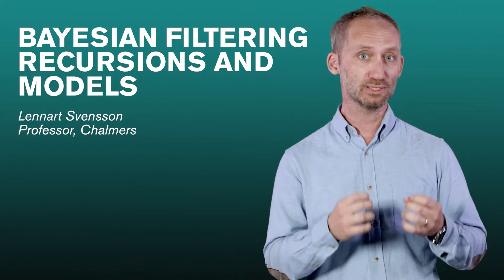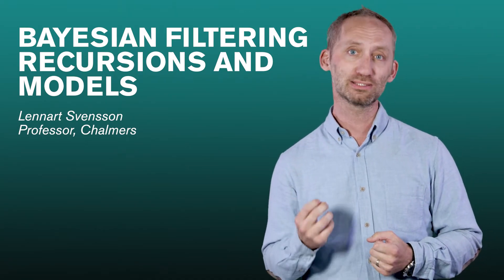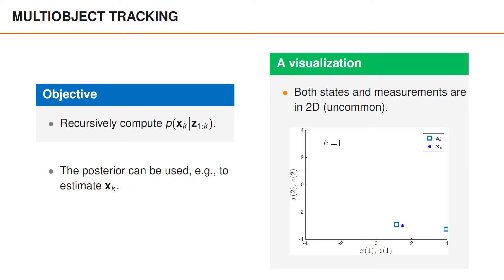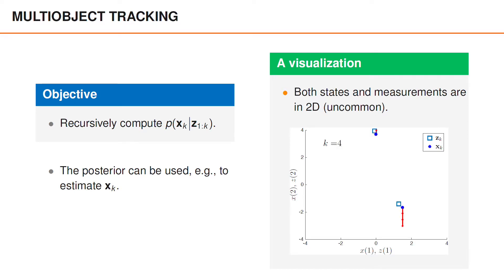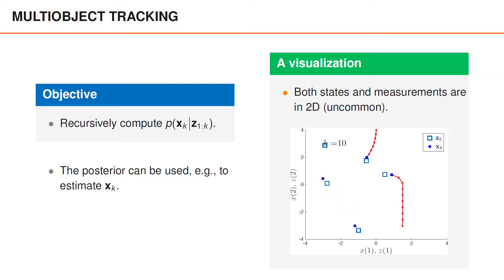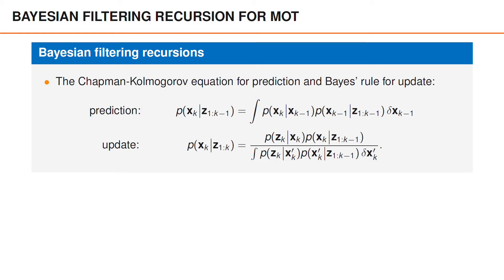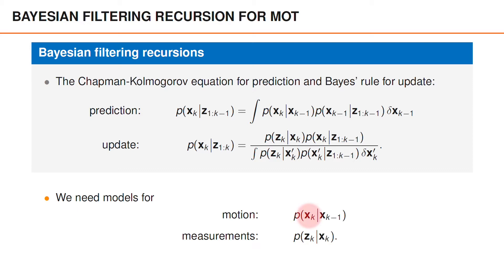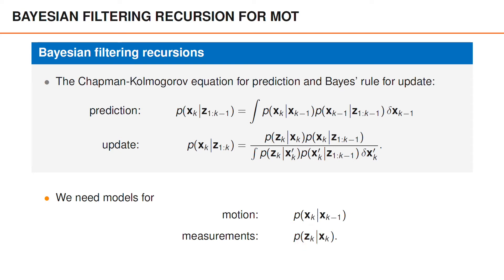Bayesian Filtering Recursions and Models